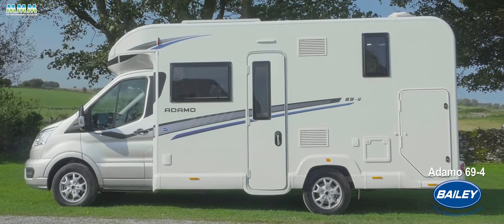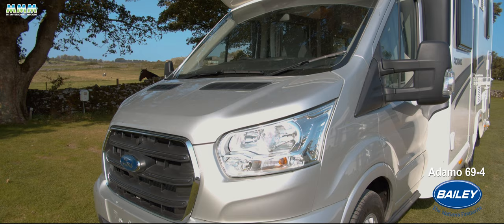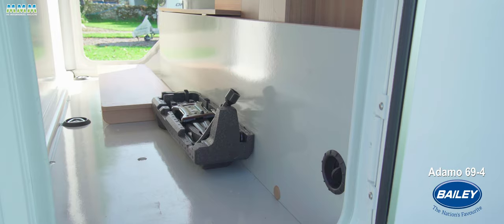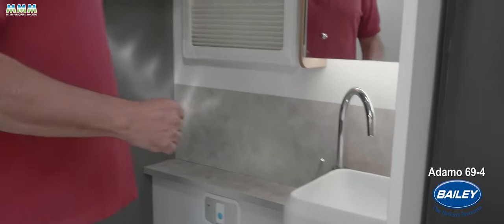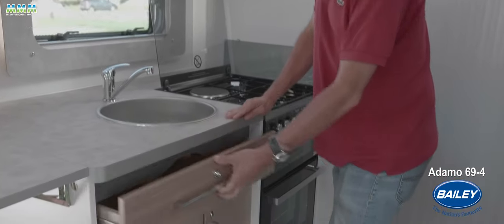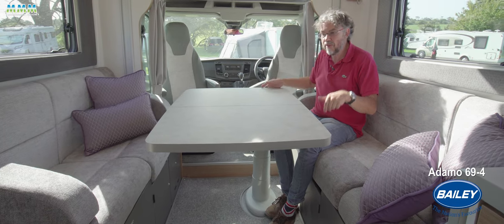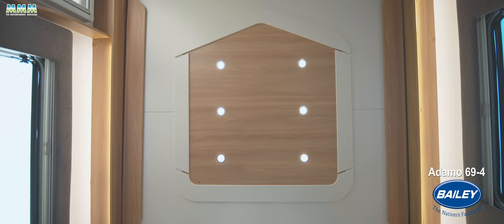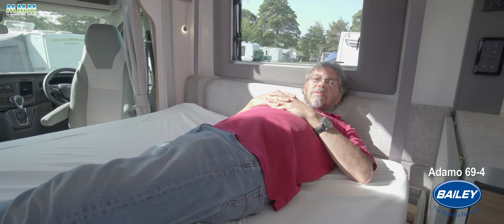Motorhome review: Bailey Adamo 69-4 compact four-berth family motorhome (2021)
We review in detail the all-new Adamo 69-4 four-berth Ford-based motorhome by British manufacturer, Bailey of Bristol. To find out more about its new range of Adamo motorhomes go

REVIEWED BY: PETER VAUGHAN
What Motorhome magazine Editor and Group Motorhome Road Test Editor. Peter has been writing about motorhomes since the age of 14, has a love of touring France and is mad about old Italian sports cars.

ANY QUESTIONS?

This video is by MMM magazine, which has been Britain's best-selling motorhome magazine for every one of the past 53 years! To find out more about this fantastic magazine, which is packed every month with motorhome reviews, inspiring motorhome and campervan tours in the UK, Europe and the rest of the world, all the latest motorhome news, technical tips and DIY projects to improve your ’van and the latest buying advice and tips.

Our team of experts also produce What Motorhome magazine, which is packed every month with detailed information on new motorhomes and campervans, as well as expert buying advice and tips to help you find the right motorhome for you.

We also create Campervan magazine each month, which is for those who enjoy life on the road in a more compact home from home. Each month Campervan magazine features superb tours, campervan reviews, the latest camper news and views and top technical and buying tips.